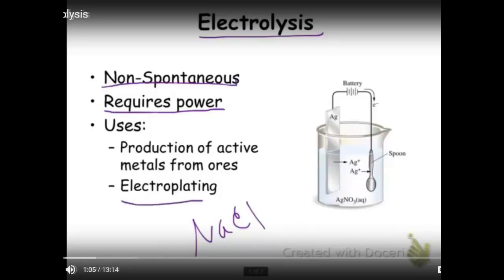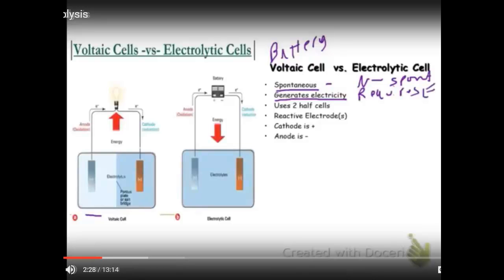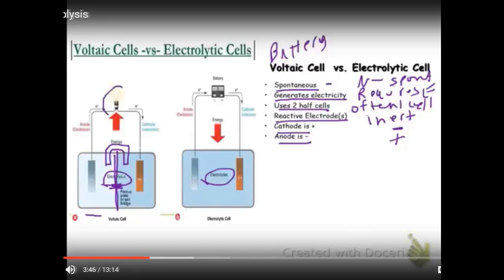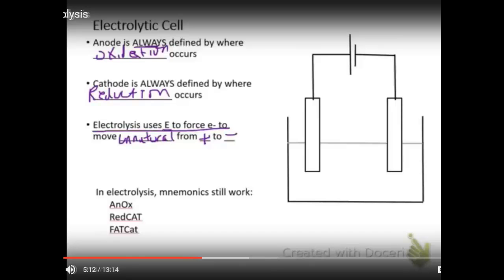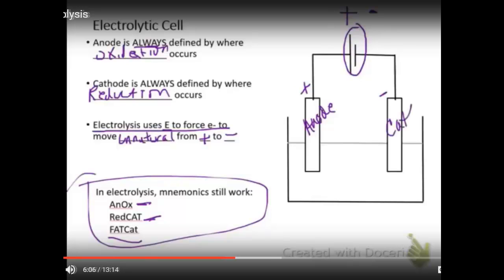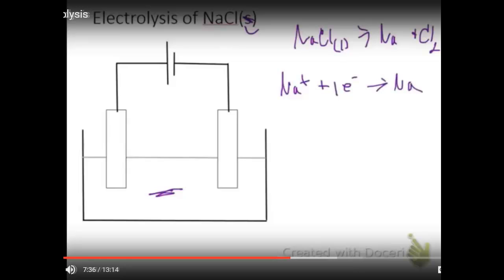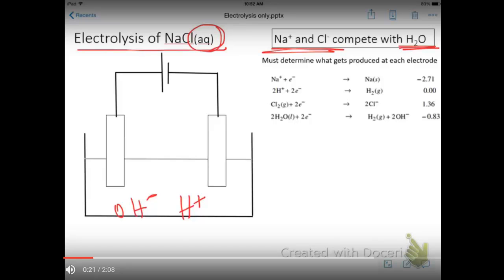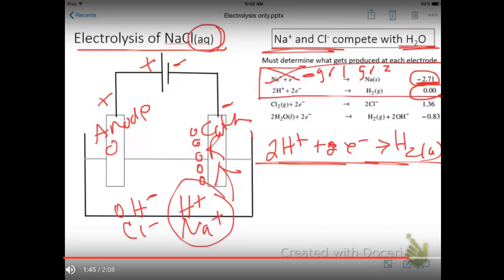APC 8 09 Electrolysis